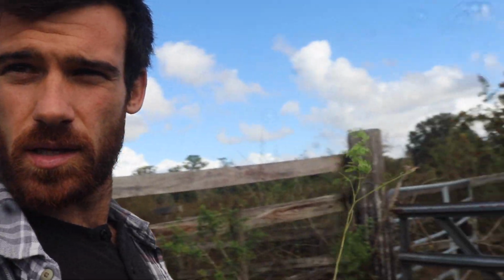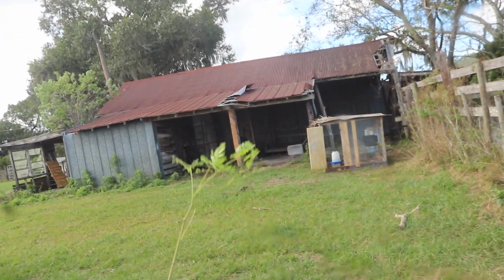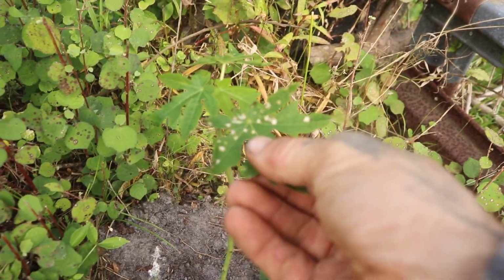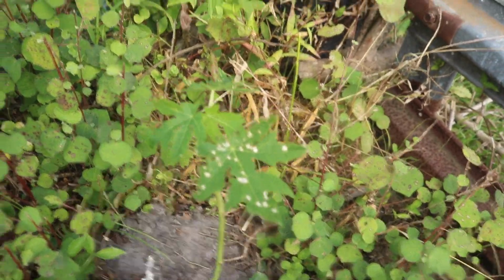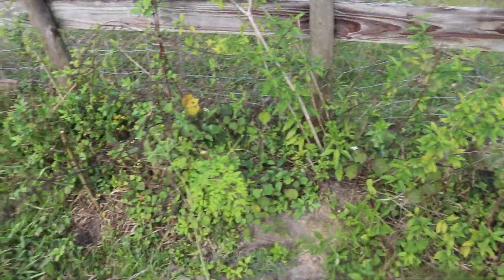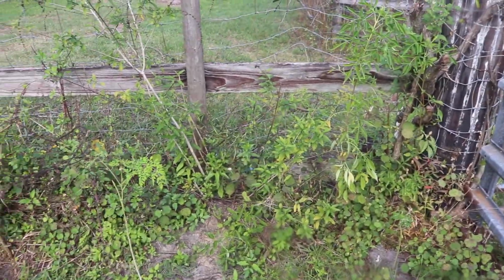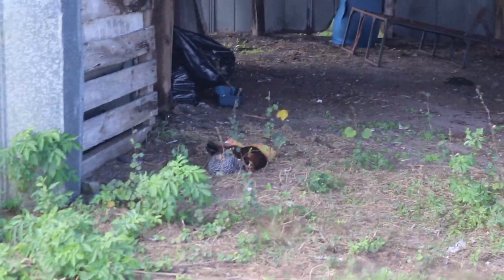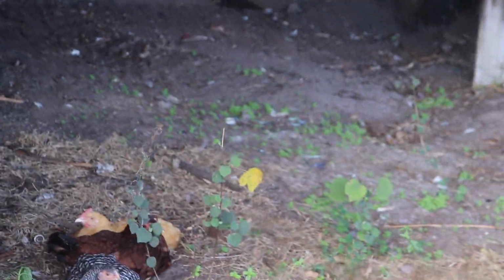Planting Nourishment and Growing Food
December 15th 2021 Vlog sleeping in a tent on the 10 acres we just bought while we rebuild the house. Food and getting nourishment has not been easy out here but we have chickens free ranging anywhere they want and today I am planting a Moringa tree (oleifera) which is known to be one of the most nourishing plants on the planet that we know about today.